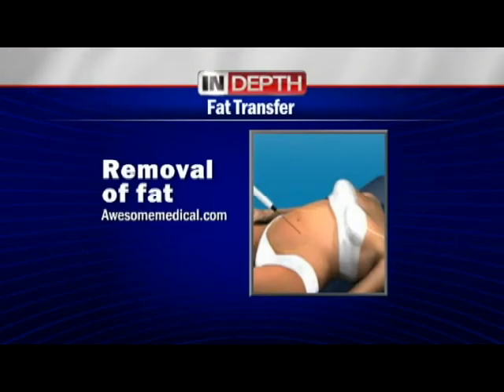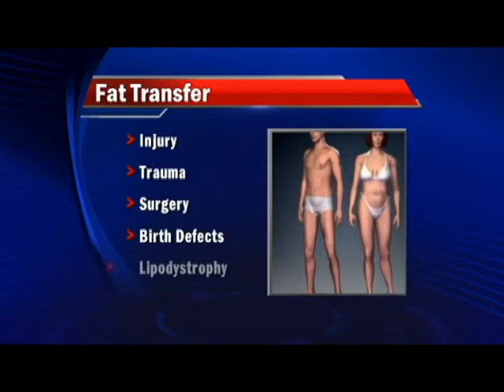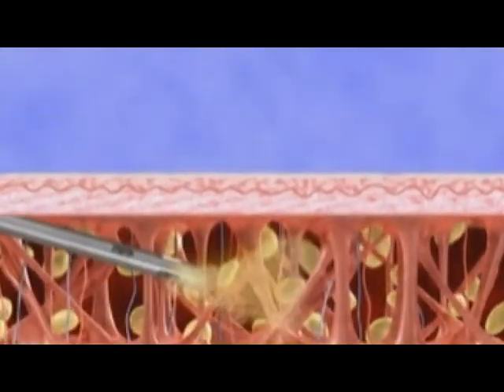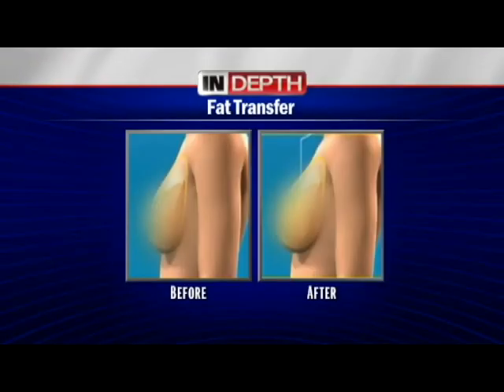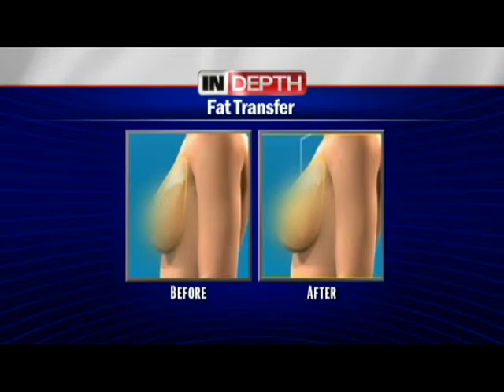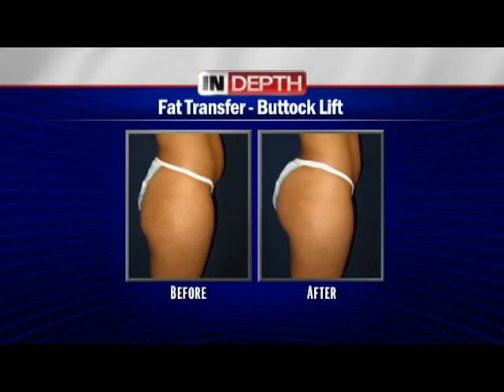Fat Grafting with Dr Gregory Nestor on Bay News 9